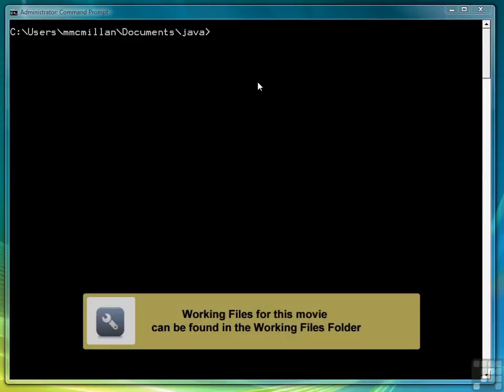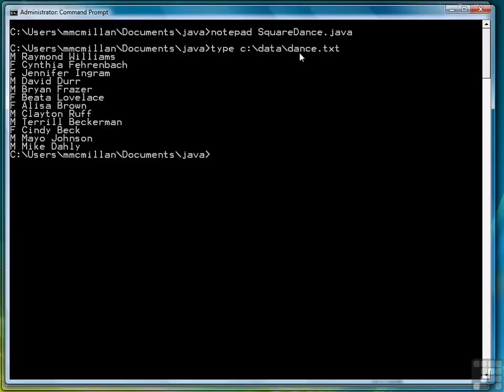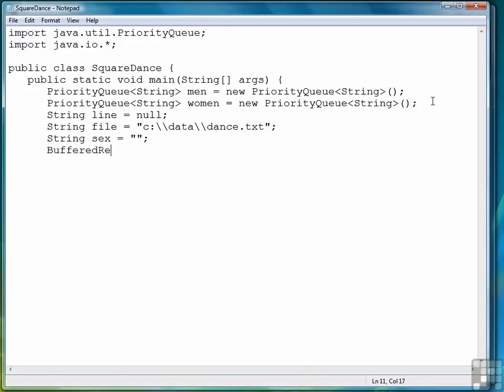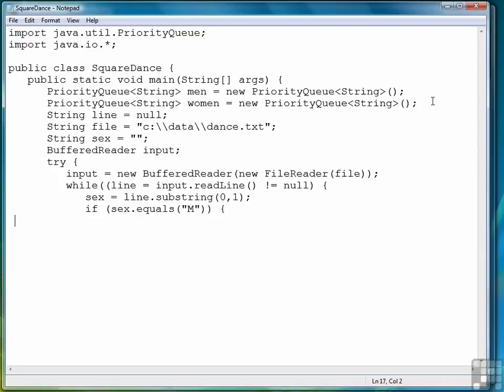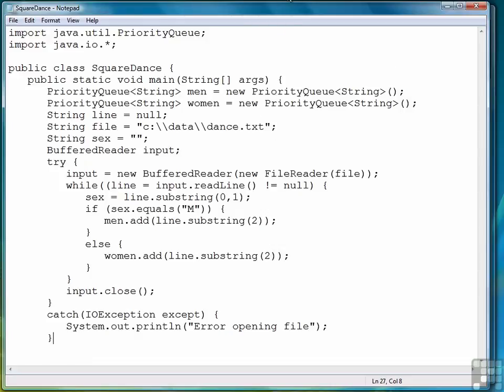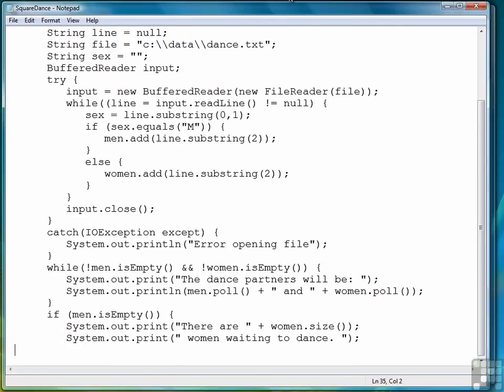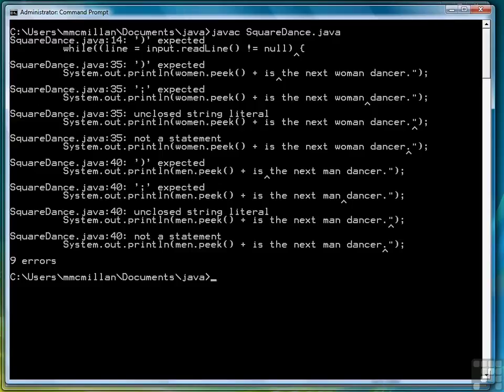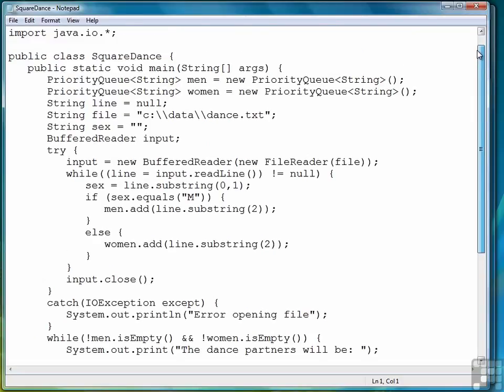0308 Sequential Collections Exercise 2